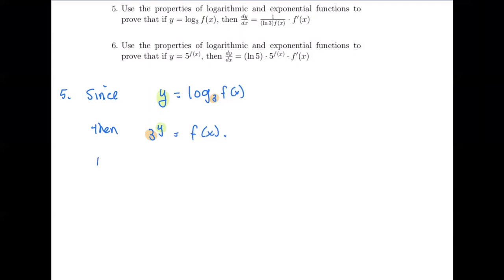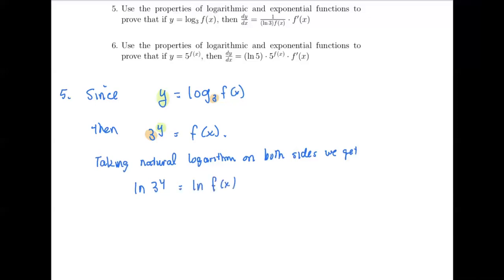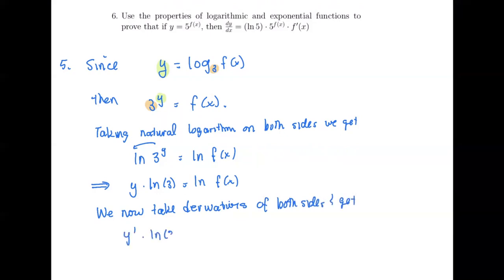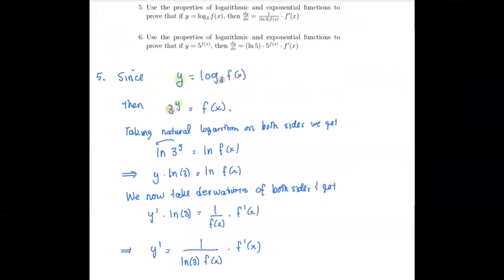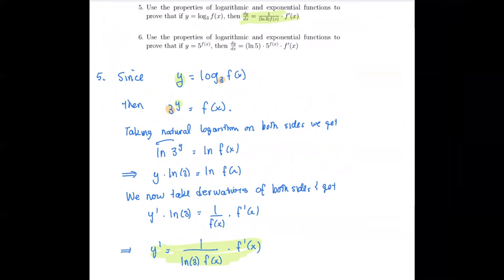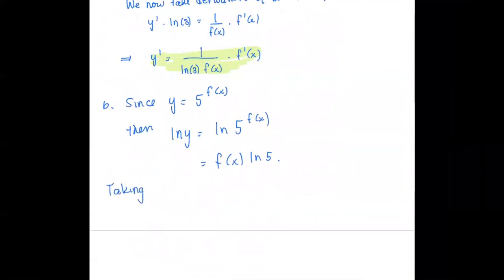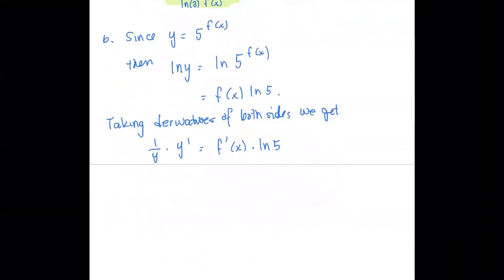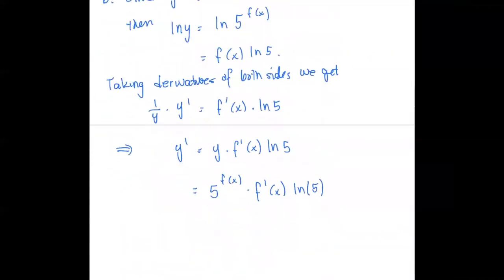Math 150A: Exam 2 Numbers 5 and 6